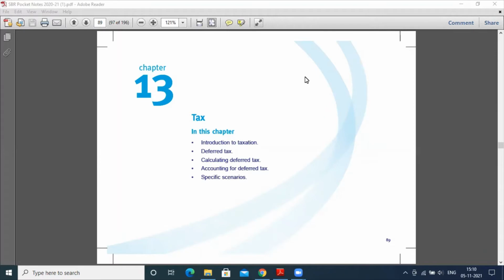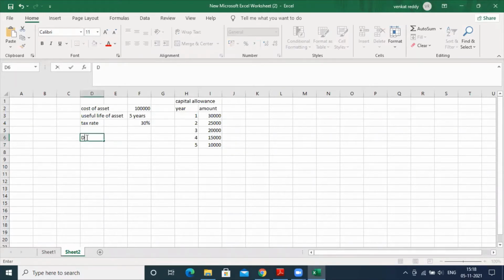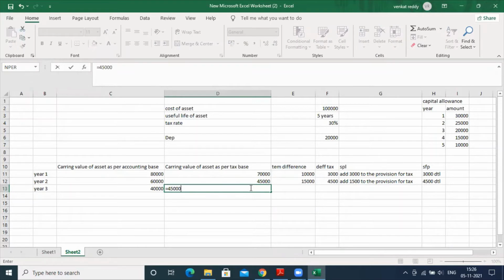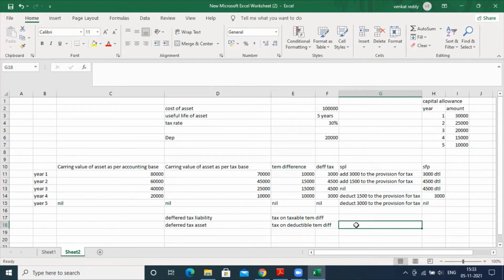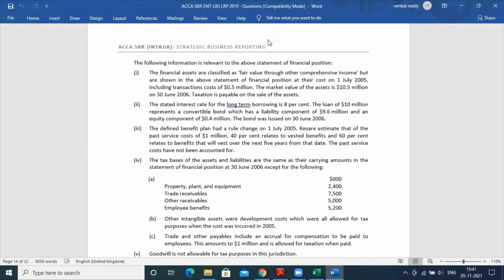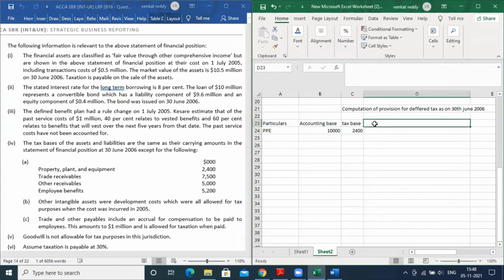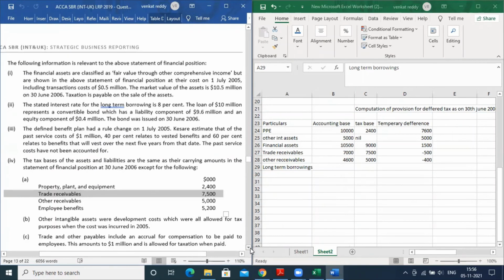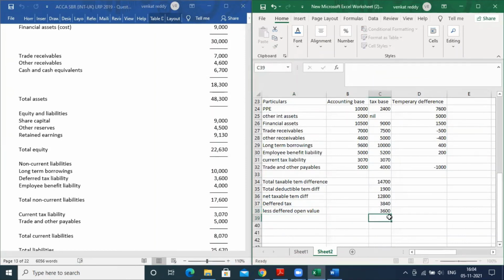Deferred Tax vs Current Tax Explained | Accounting Basics | ACCA FR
Deferred Tax and Current Tax are among the most confusing concepts in accounting and financial reporting.

In this video you will learn:
• Difference between Current Tax and Deferred Tax
• Why Deferred Tax arises
• Simple explanation of Deferred Tax concept
• Important topic for ACCA Financial Reporting

This video is useful for:
• ACCA Students
• B.Com / MBA Finance students
• Accounting Interview preparation
• Finance job preparation